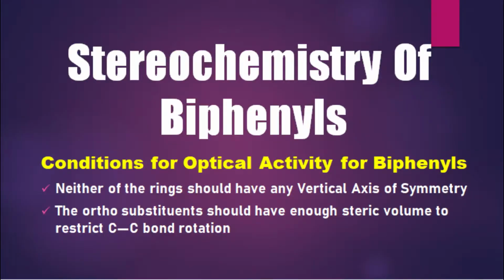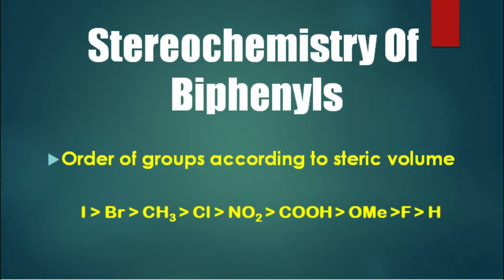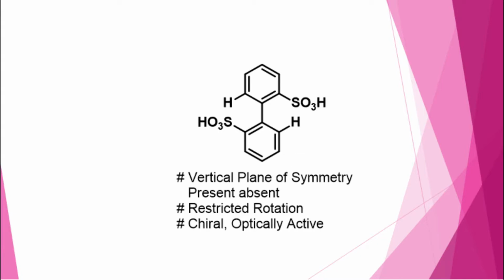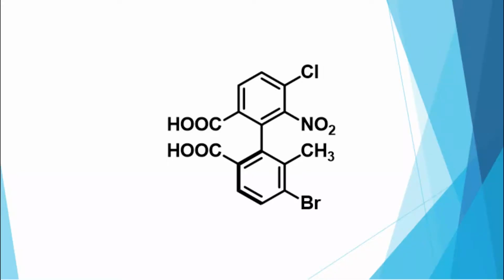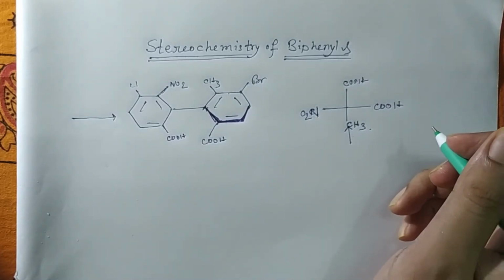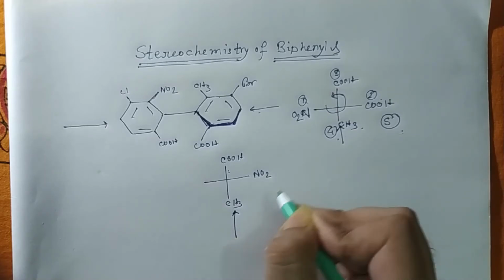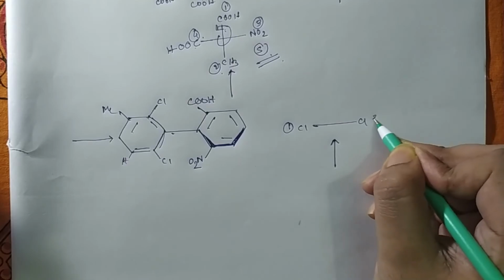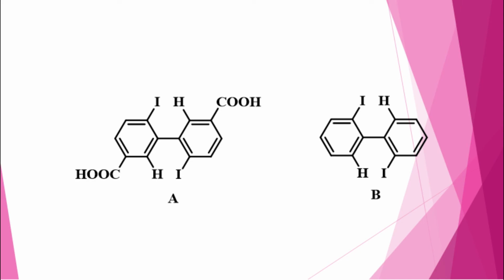Stereochemistry of Biphenyls|R S NOMENCLATURE| CSIR NET GATE IIT JAM| ATROPISOMERISM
Stereochemistry of Biphenyls